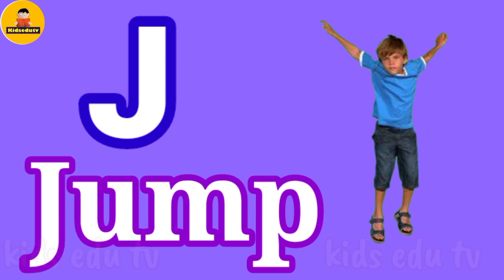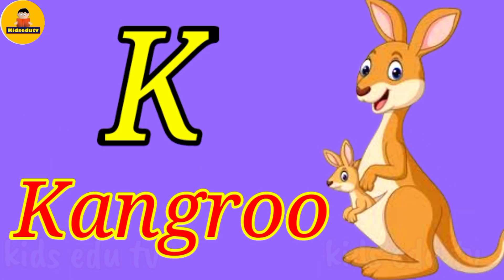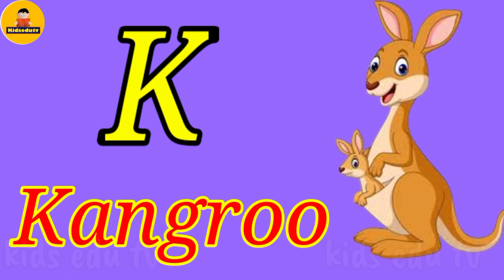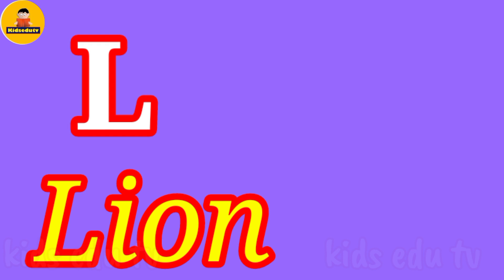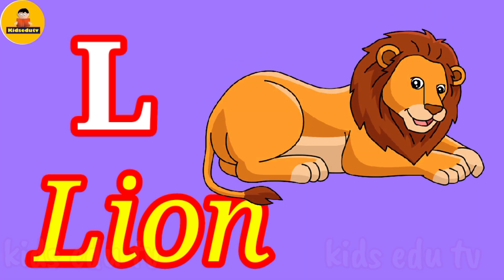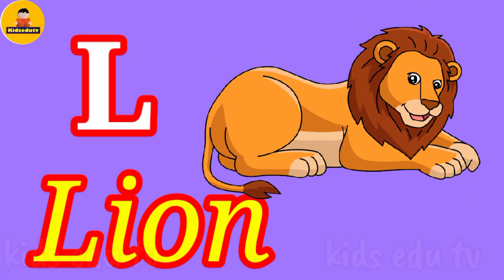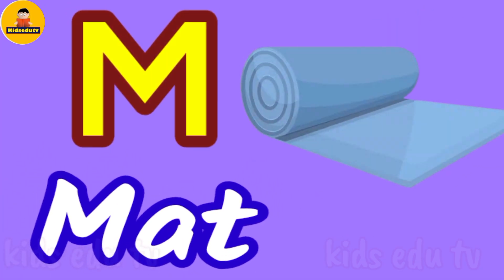Phonics song 2 | Abcd phonics song | A is for apple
Abcd song,  New alphabet song for kids Abc phonics song, Phonics song 2, Abcd phonics song | A is for apple
Abcd phonics song,  A is for apple song, Abc rhymes for kids,  ABCD song | Phonics song 2 | Abc phonics song
ABC Song,  Abcd Rhymes, alphabet song for kids, Phonics song 2
ABCD SONG,  Abcd rhymes for babies, abc song for kids,  A is for apple b is for ball,  Abcd rhymes, abc phonics song,  kids learning videos

abc song
baby songs
Preschool learning videoslearning videos for toddlers

abcd phonics songs
alphabet songs nursery rhymes
nursery rhymes
wheels on the bus
learn to talk